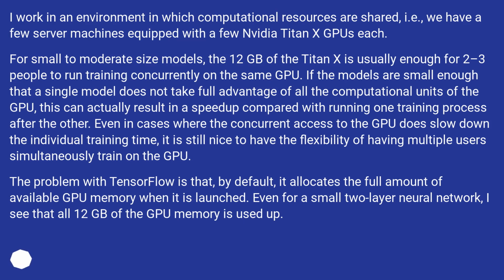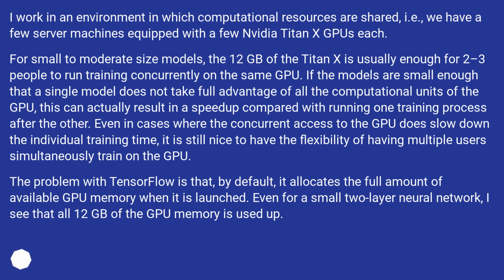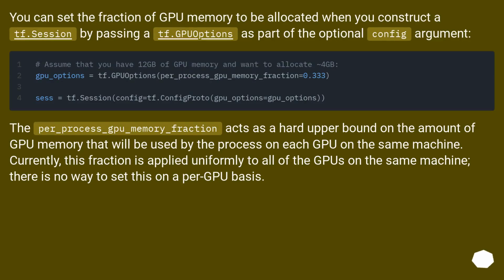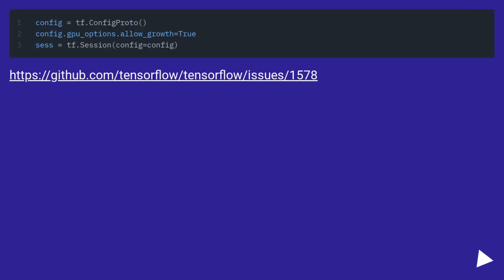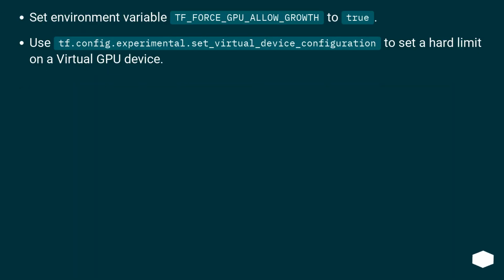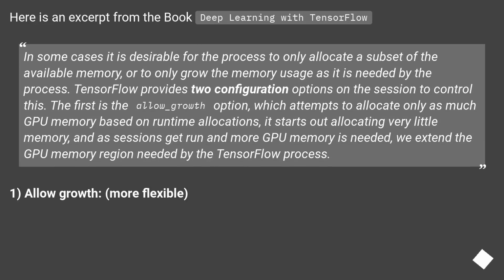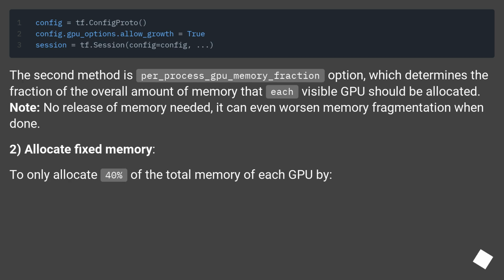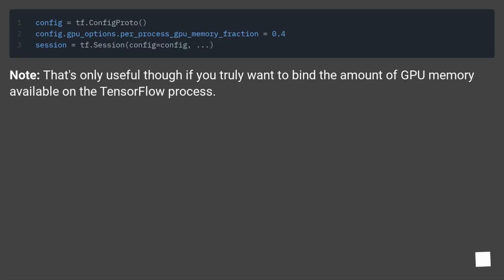How to prevent tensorflow from allocating the totality of a GPU memory?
Chapters
00:00 Question
01:27 Accepted answer (Score 334)
02:11 Answer 2 (Score 218)
02:25 Answer 3 (Score 102)
03:13 Answer 4 (Score 62)
04:56 Thank you